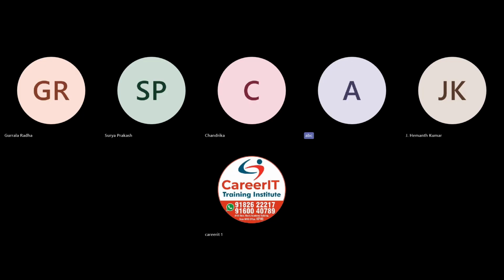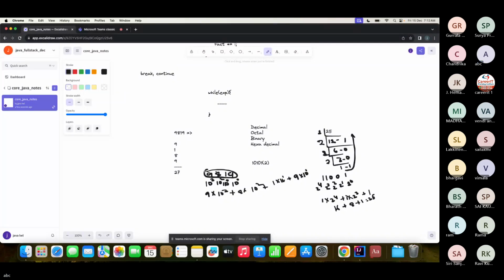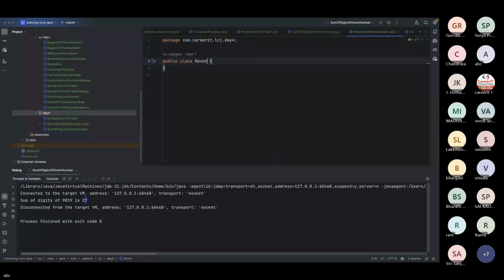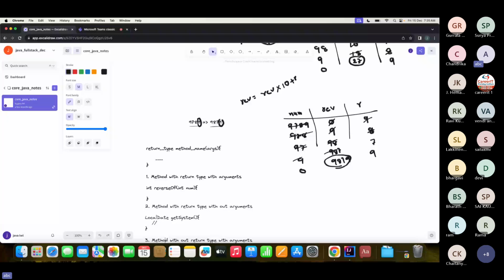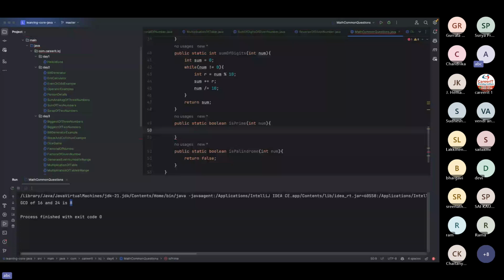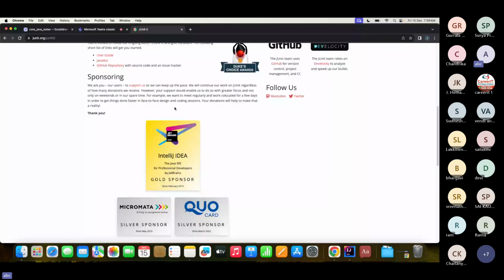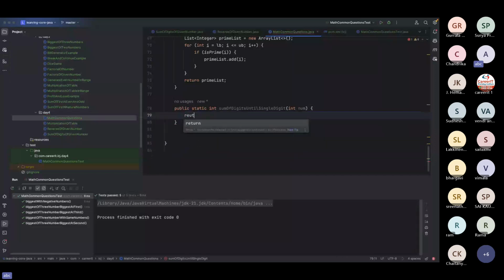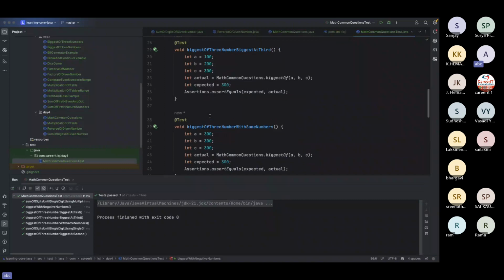CareerIT Core Java Training 4th session